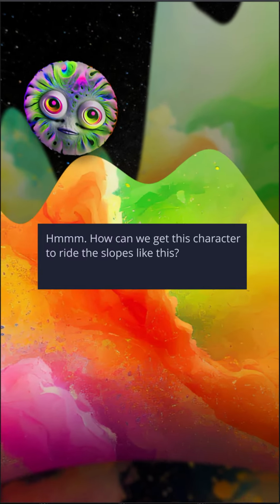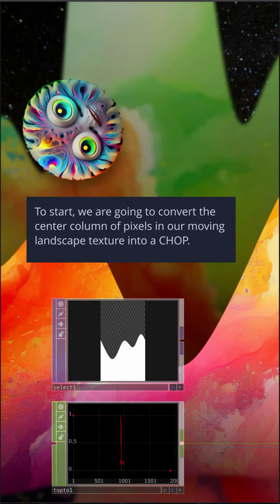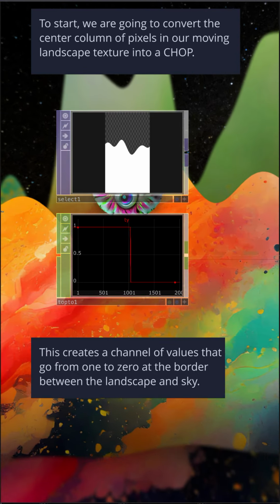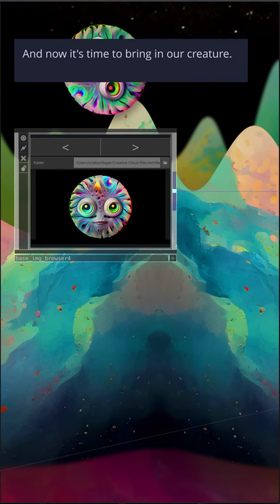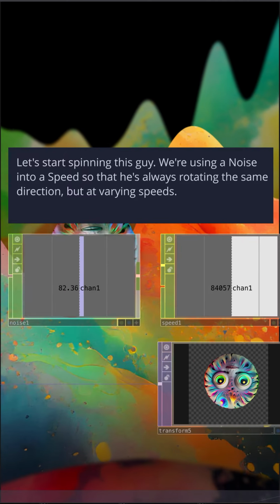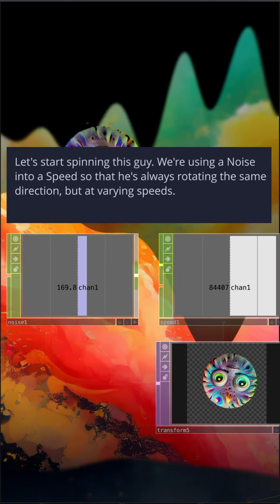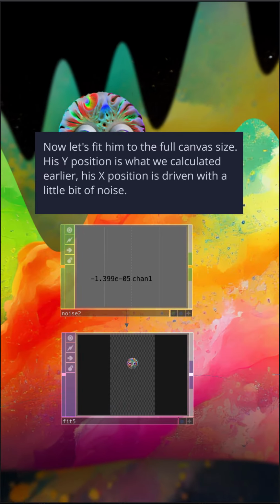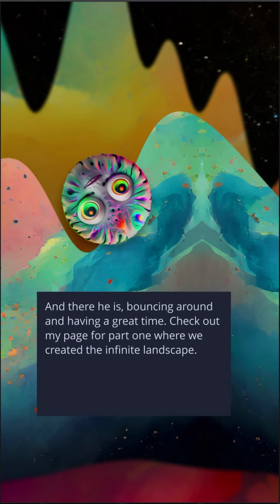Riding the Slopes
How can we get this character to ride the infinite landscape we made in touchdesigner?